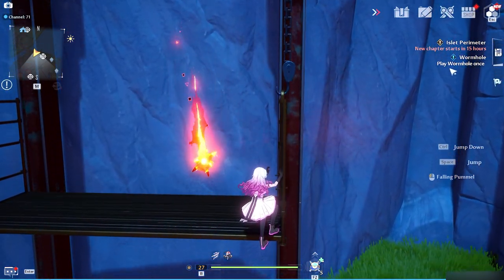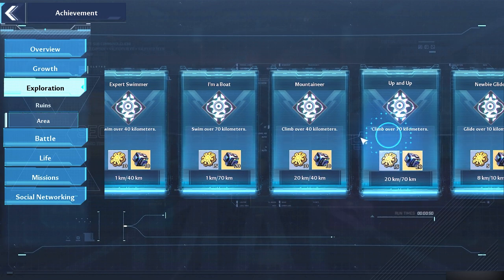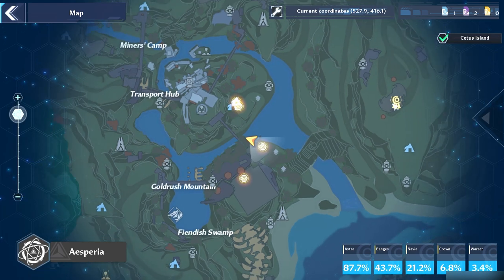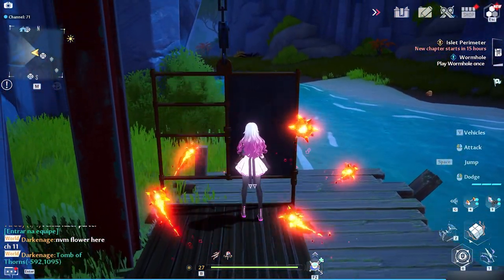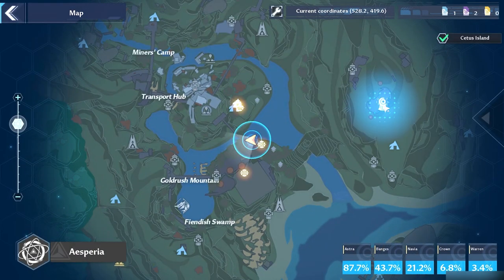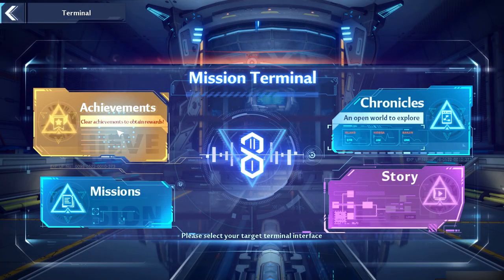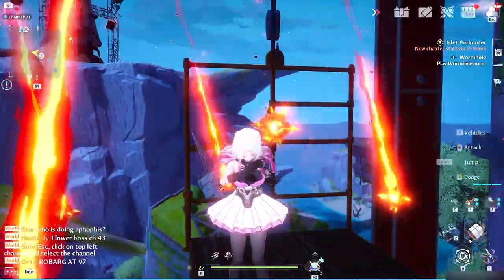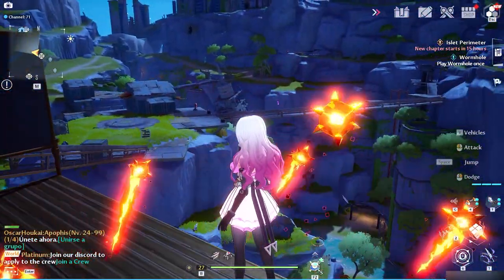Tower of Fantasy - Climb over 70 Kilometers Doing Nothing! Achievements!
So I dragged this video out more than i should, but long story made short.
- You need Suppressors at v3 at least
- Access to 4th area

Now sure you can get these achievements by playing the game, but you have to wait hours between story quests and level cap. So you might as well complete your achievements for more rolls. I know I'm small in size now, but that can change with your help...